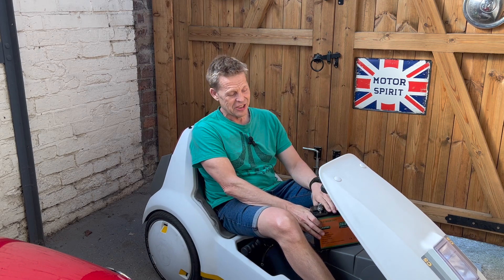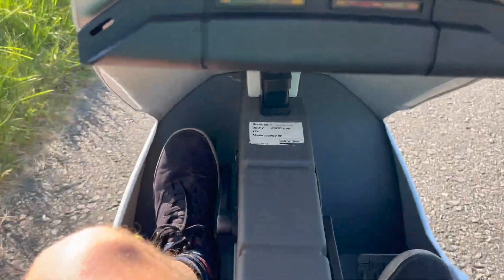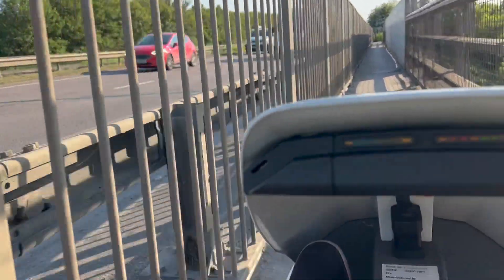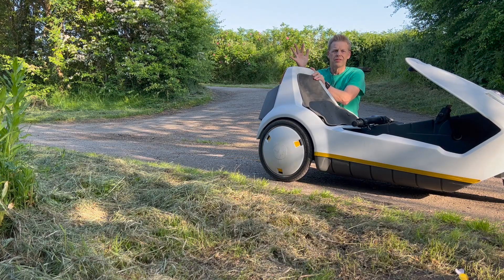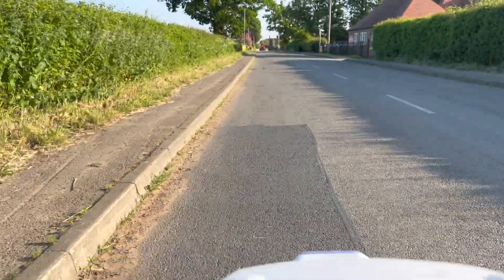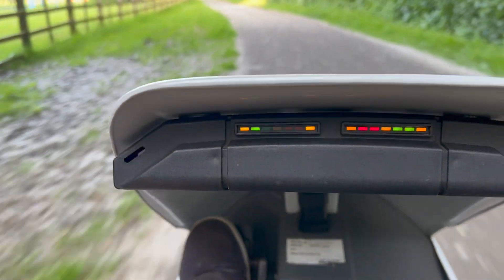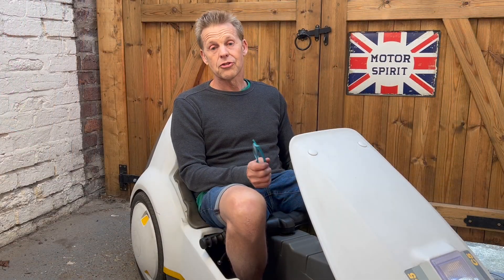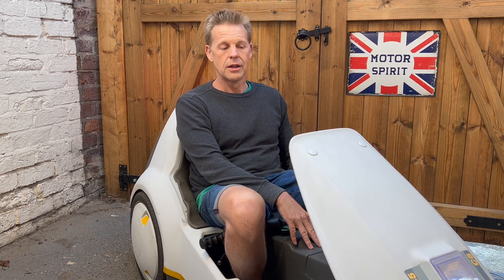Sinclair C5: 1985 vintage EV long range test run to pub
1985 Sinclair CV EV with LiPo battery upgrade. Long ride to Bottle and Glass pub in Harby.